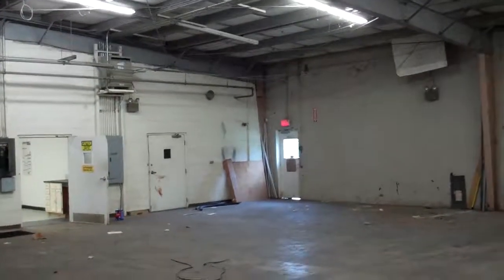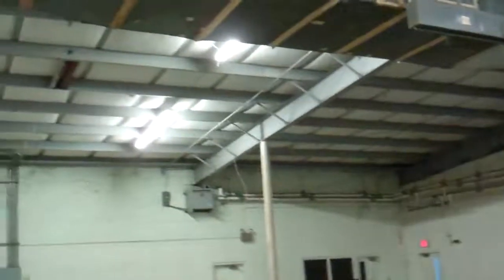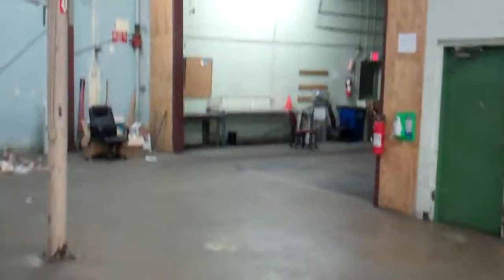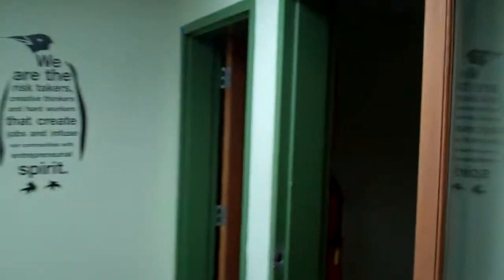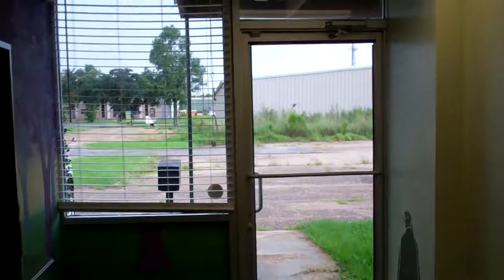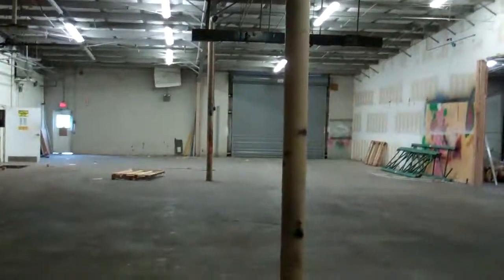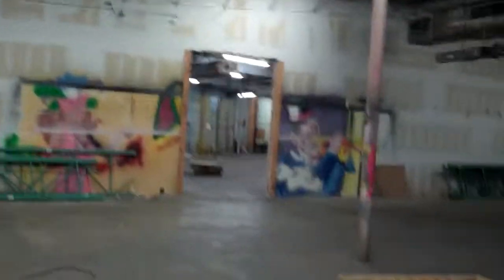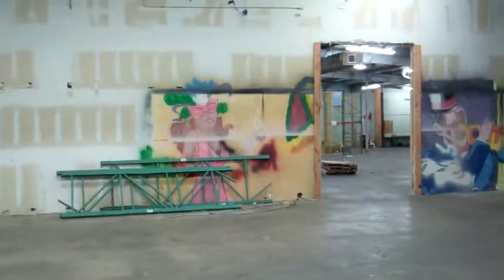4375 Michoud Blvd, New Orleans, LA vacant interior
23,000 SF warehouse available in New Orleans.  Commercial Real Estate